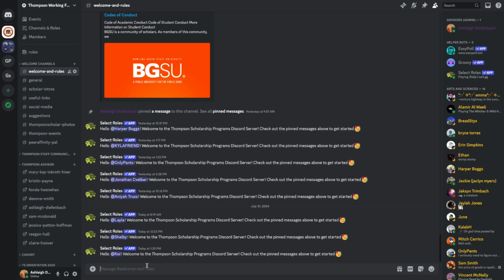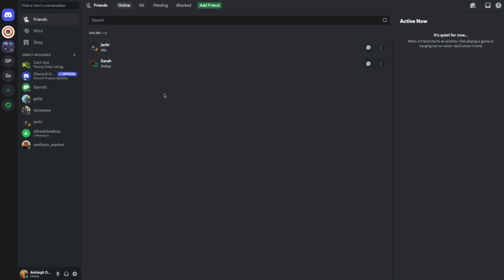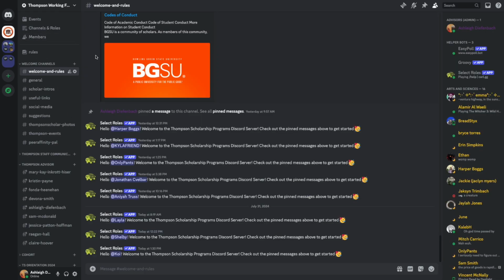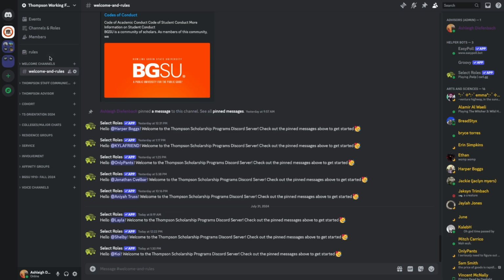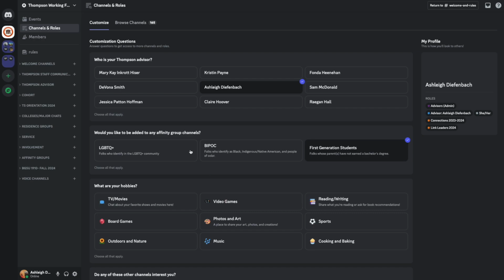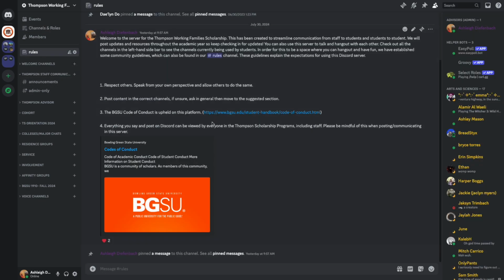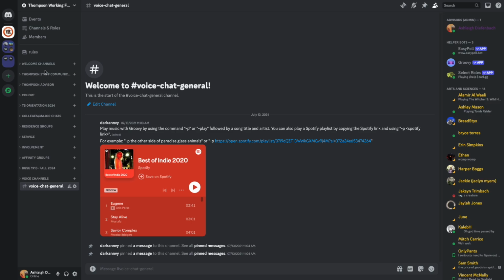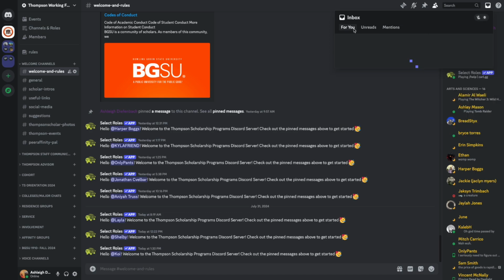Thompson Scholarship Programs Discord Tutorial